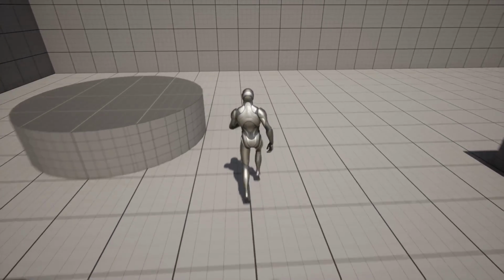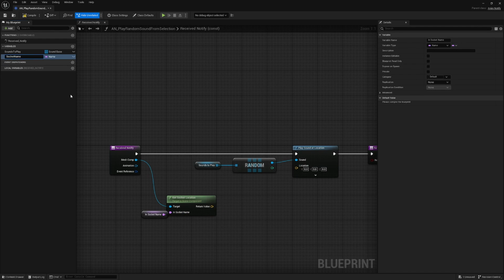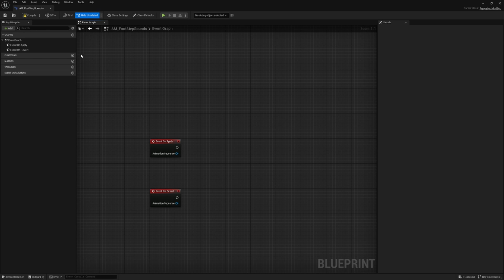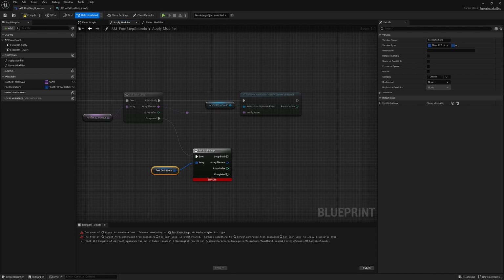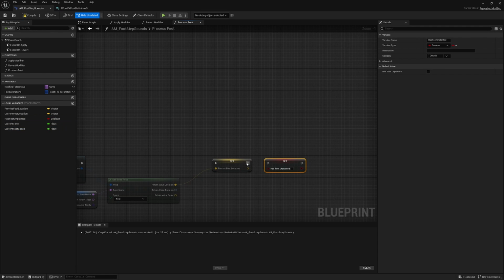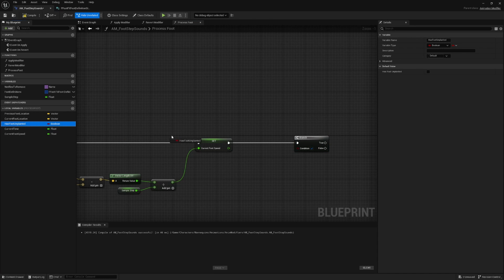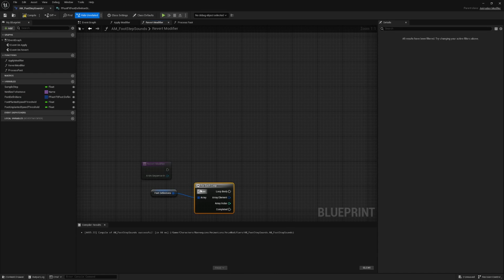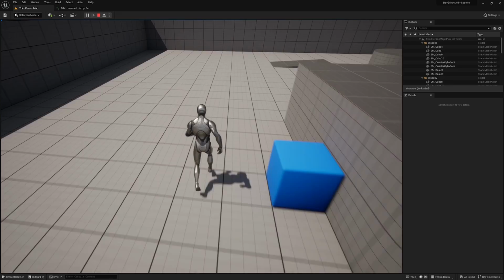UE5 Character Locomotion Tutorial 17 | Automatic Footstep Sounds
Chapters:
00:00 - Intro
00:15 - Adding The Sound Files to The Project
01:44 - Creating The Footstep Sound Notifies
08:17 - Creating The Footstep Sound Anim Modifier
29:39 - Applying The Anim Modifier to The Animations